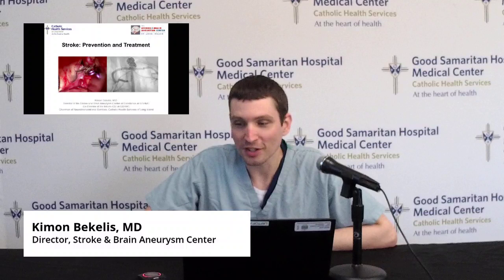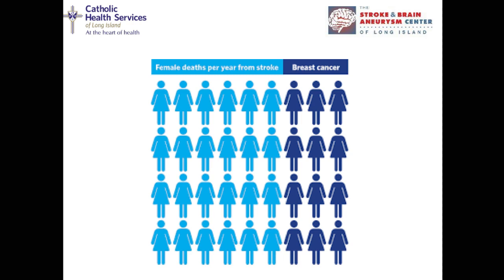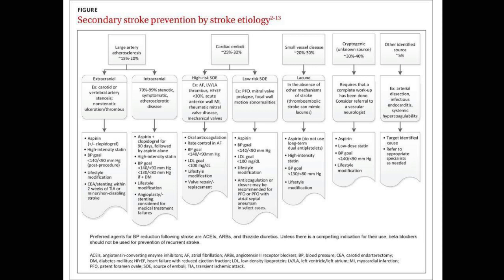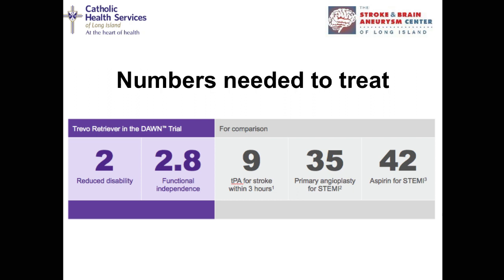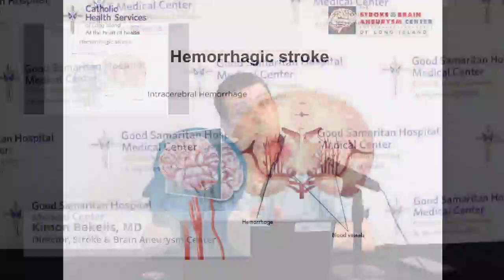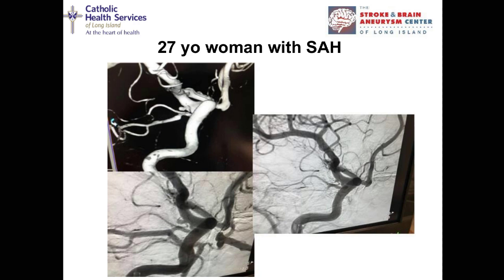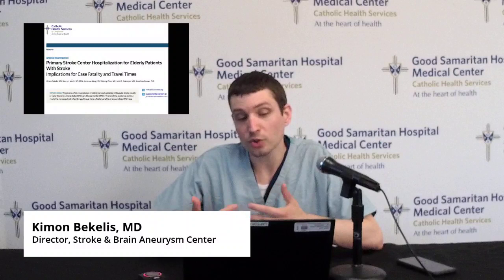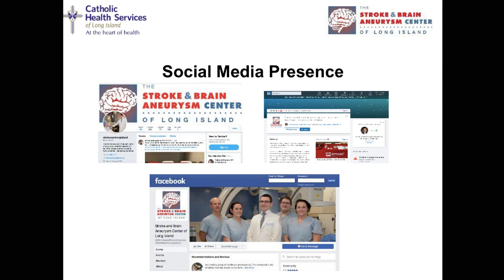Good Samaritan University: Virtual Classes - Stroke Prevention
Watch as Kimon Bekelis, MD, Director of the Stroke and Brain Aneurysm Center of Long Island at Good Samaritan Hospital discusses prevention and minimally invasive treatment options for strokes. Good Samaritan is the only Comprehensive Stroke Center on the south shore of Long Island.